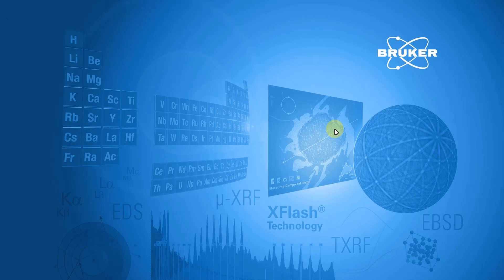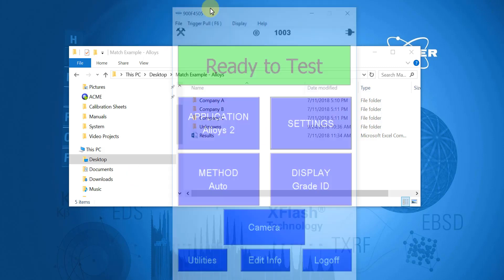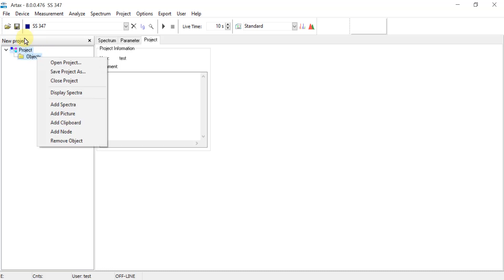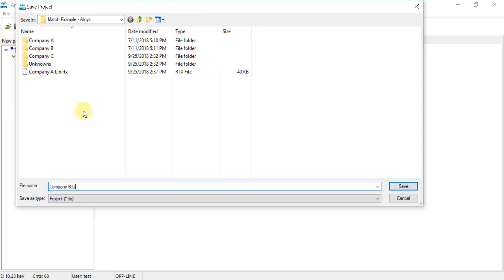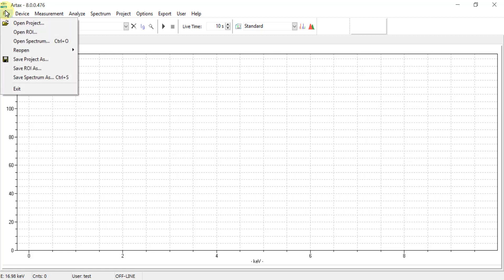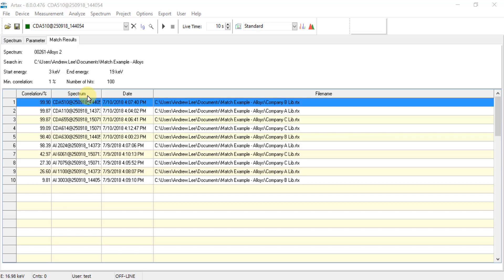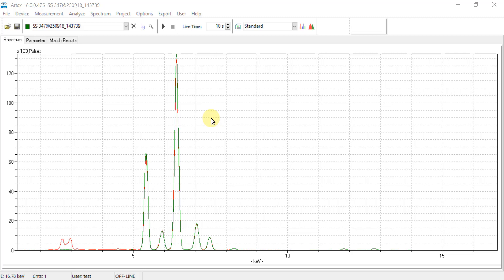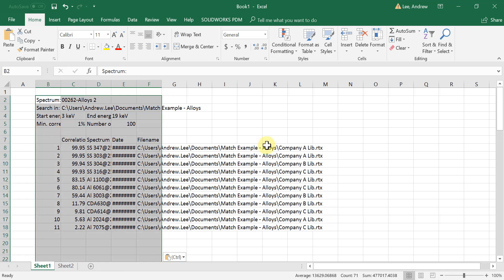Bruker Artax Library Match Tutorial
How to use Library Match featrue in Bruker's Artax software